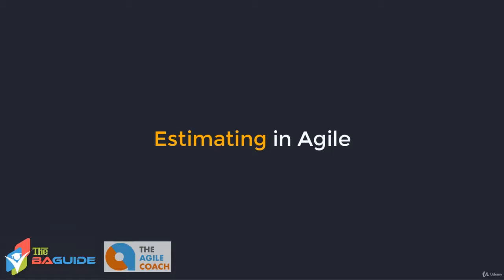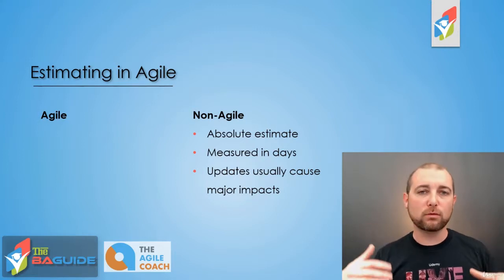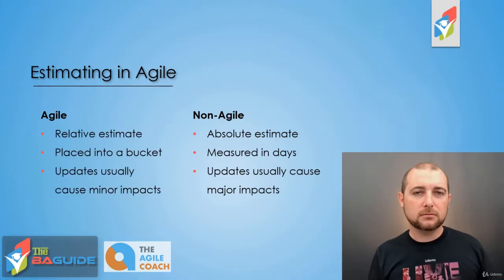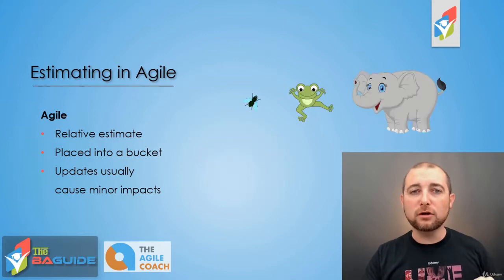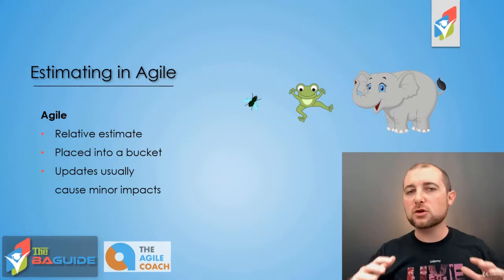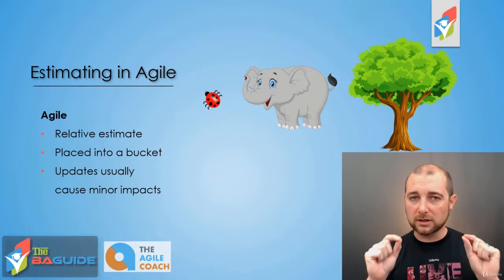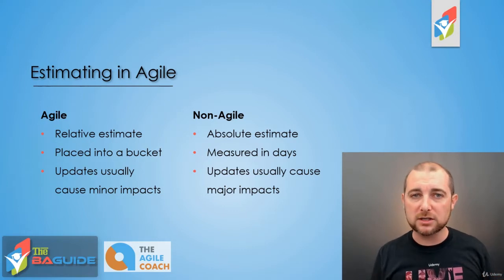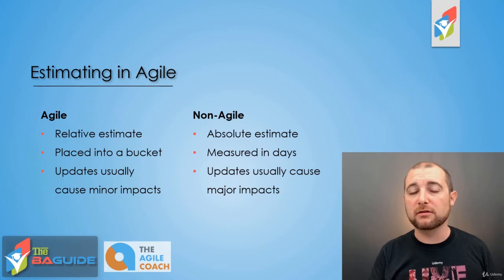1 Estimating in Agile Introduction